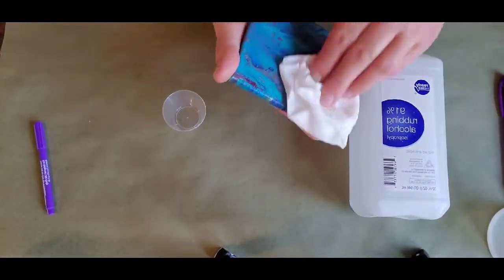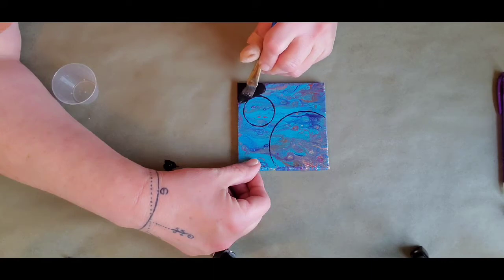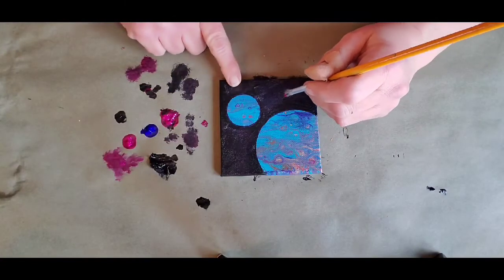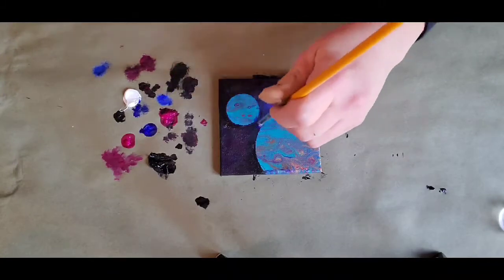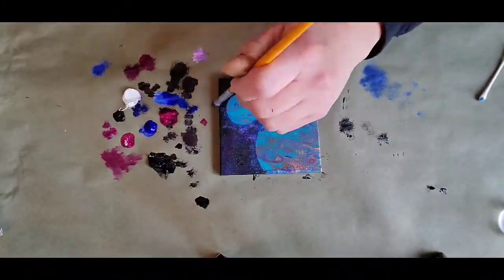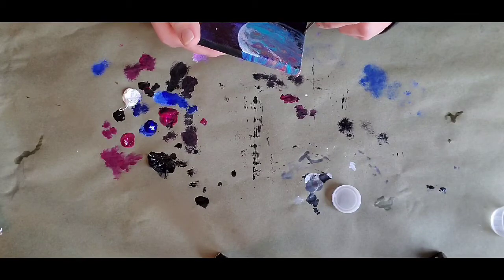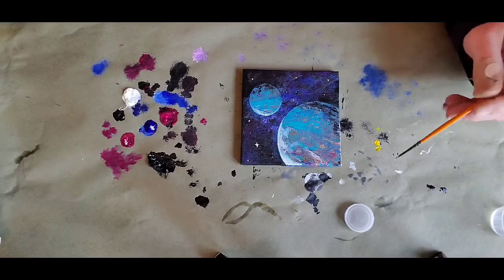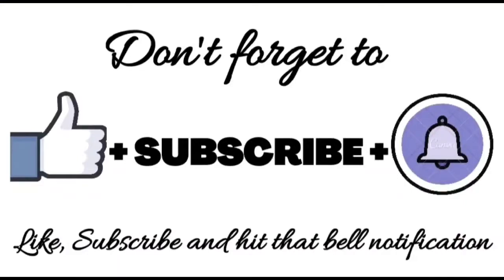Miniature Painting of Space, A how to. 064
🌏Today we start to finish a miniature Painting called The Twins. The Twins are tiny planets, with a small population of two foot humanoids. The humanoid life forms on these planets are half amphibious and half Terra.

Would you like to see a dedicated paint mixing video?

Here is a playlist of all my space paintings

   Kati